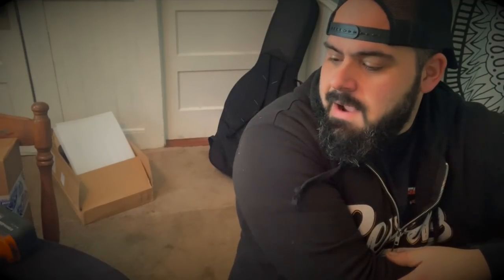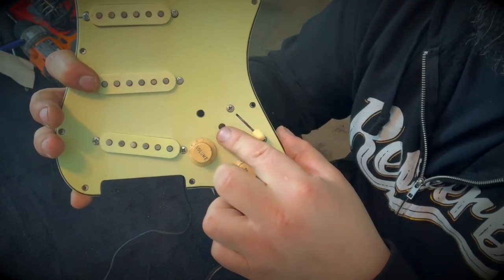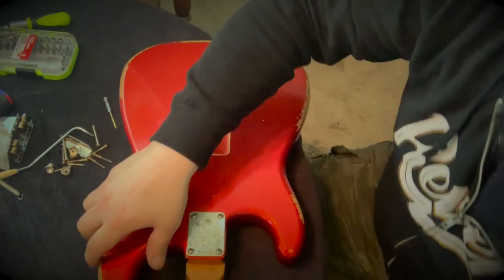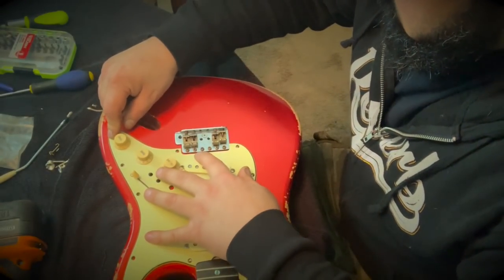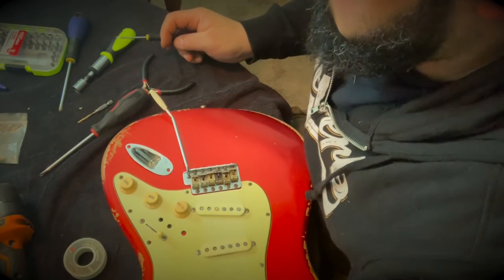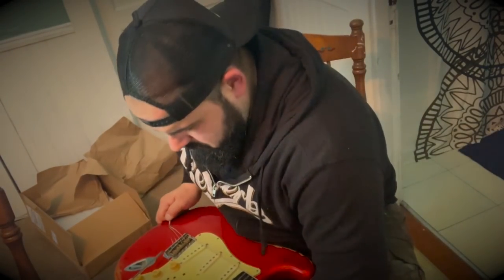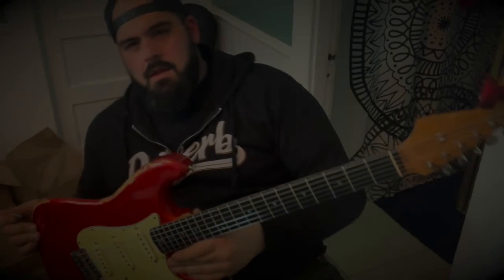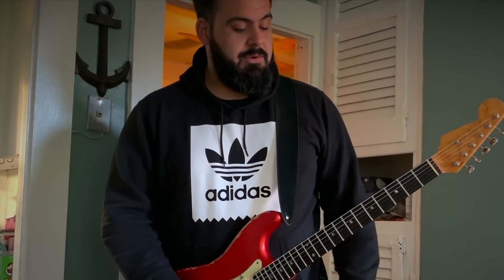BUILDING A PARTS-CASTER! PRE-CBS, KINGTONE, MJT and CUSTOM SHOP PARTS!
Hey guys!

So, being down to one Strat, I these bodarted looking through my pile of spare parts and realized, I had a whole guitar...

Now, I DID need to buy a body, and I went right to MJT, and I couldn't be more pleased with the wildwood vintage spec cut!

I used a reverse headstock KINGTONE neck, made by my pal JESSE DAVEY!

A custom shop tremolo assembly was used.

As far as pickups, I had a complete 1962 pick guard assembly!

So, I slam this thing together quick in this video, and test it through an amp!

PEACE AND THANKS!